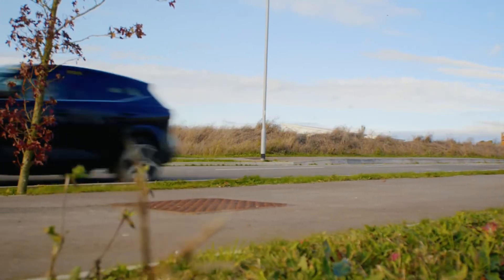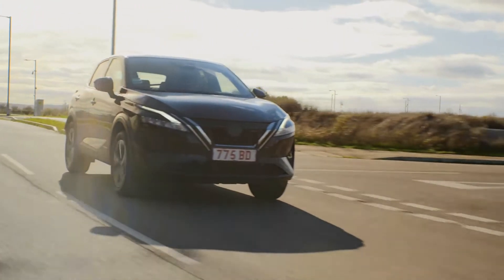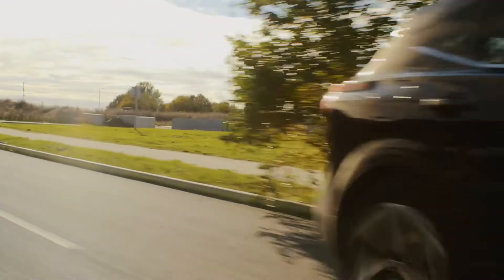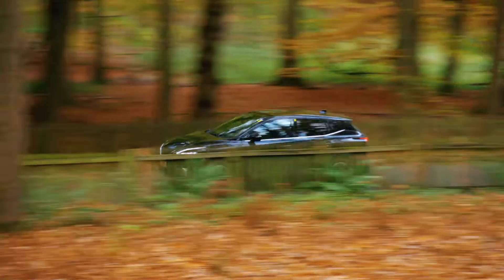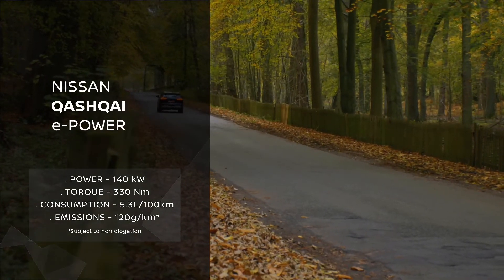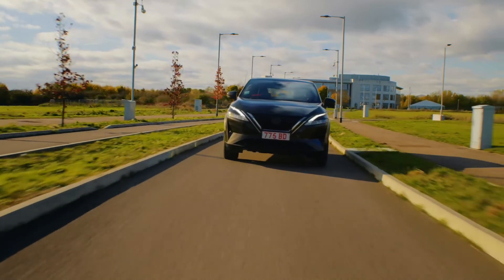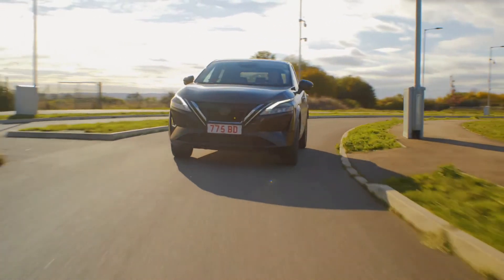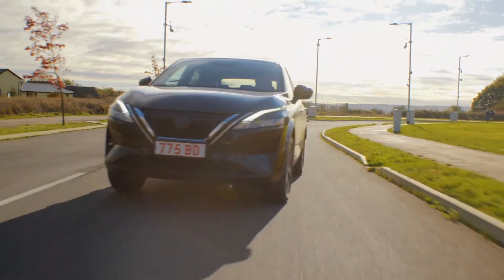Nissan e POWER uitgelegd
e-POWER zorgt voor een unieke rijsensatie. Maar hoe werkt het eigenlijk?
Onze hoofdingenieur Adam Robertson legt het aan je uit en vertelt meer over de voordelen.